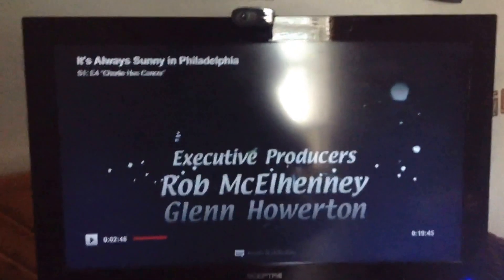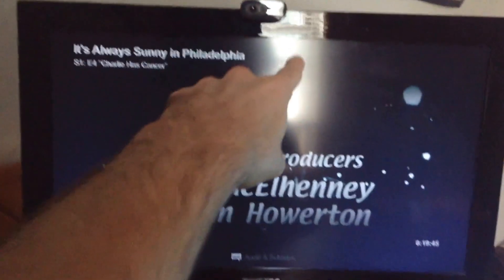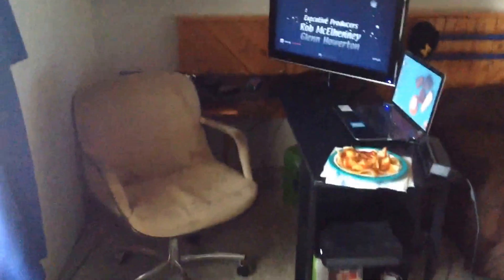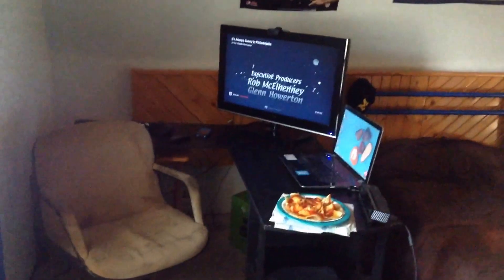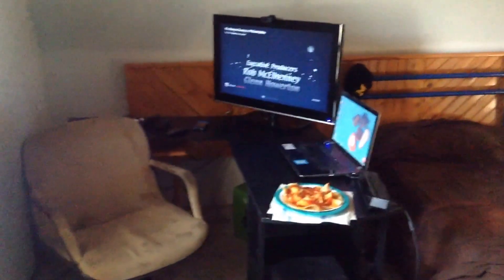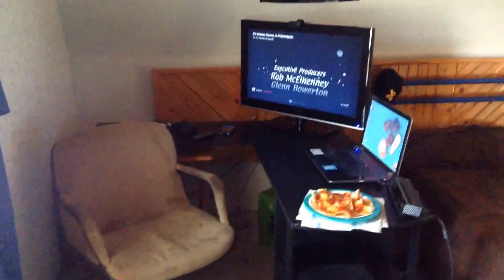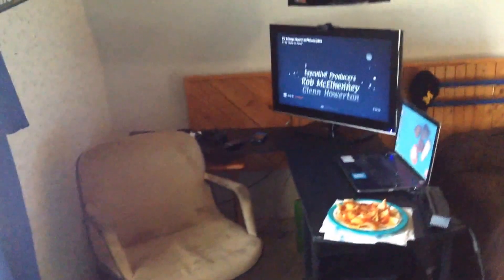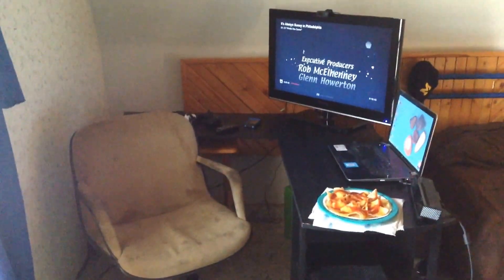NEW STREAM SETUP!!!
New set up thanks to OriginalCodebox.

If you wanna thank Codebox for hooking me up with the desk here's his Twitter handle. @Originalcodebox